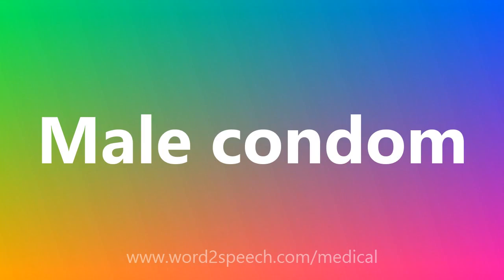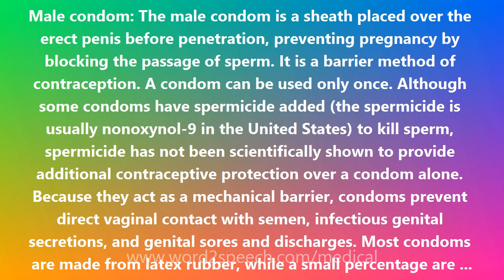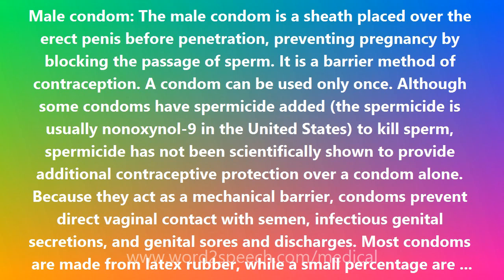Male condom - Medical Definition and Pronunciation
Title: Male condom

Male condom: The male condom is a sheath placed over the erect penis before penetration, preventing pregnancy by blocking the passage of sperm. It is a barrier method of contraception. A condom can be used only once. Although some condoms have spermicide added (the spermicide is usually nonoxynol-9 in the United States) to kill sperm, spermicide has not been scientifically shown to provide additional contraceptive protection over a condom alone. Because they act as a mechanical barrier, condoms prevent direct vaginal contact with semen, infectious genital secretions, and genital sores and discharges. Most condoms are made from latex rubber, while a small percentage are made from lamb intestines (sometimes called lambskin condoms). Condoms made from polyurethane have been marketed in the United States since 1994.